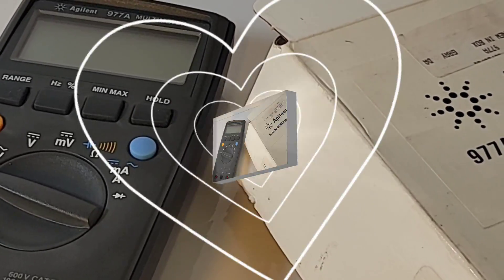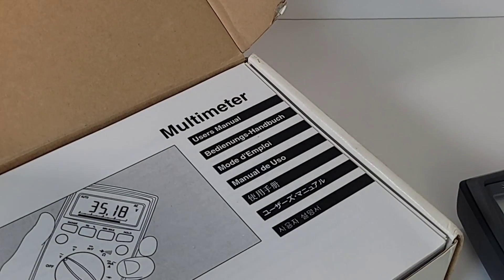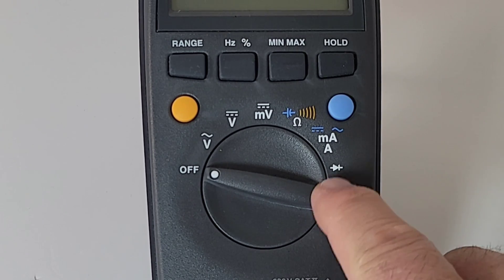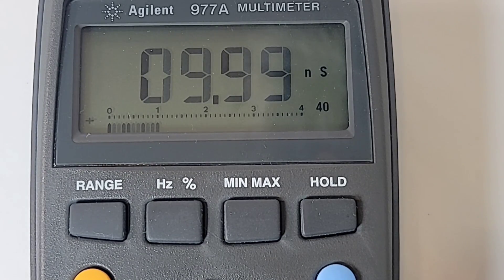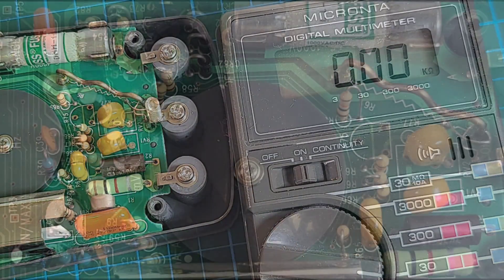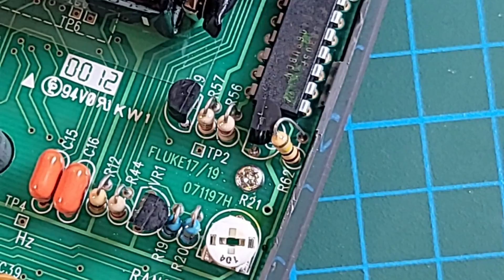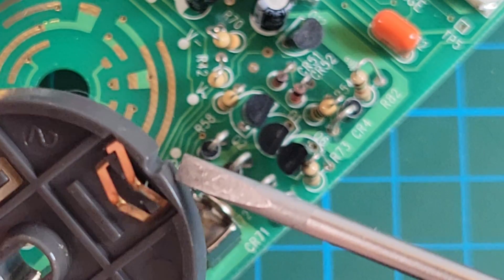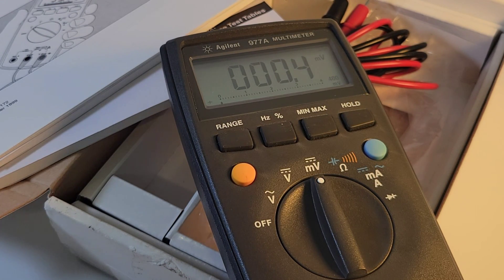RETRO-TECH ○ AGILENT 977A Multimeter Mini Review & Teardown! (1998)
AGILENT 977A DIGITAL MULTIMETER 💥
The 90's are back in vogue on RETRO-TECH.
A Fluke in disguise..with a-lot of personality.
Check out the best in vintage multimeter mania!

💥 Please supports the channel!
Buy a Super Thanks! Available from the comments section 💥 👍

                            07/09/2022

5V Precision Voltage Reference (as used in Review, designed by Fred Chu)